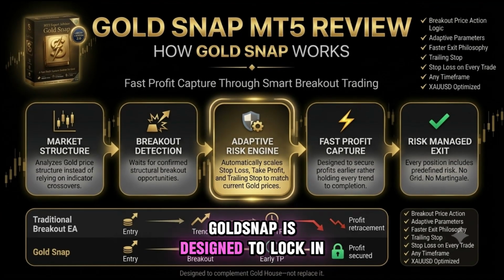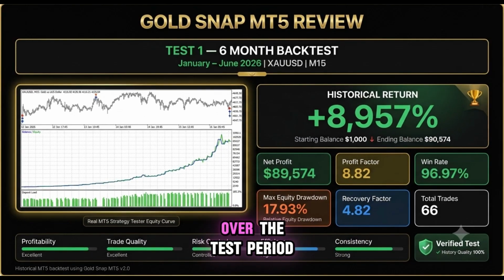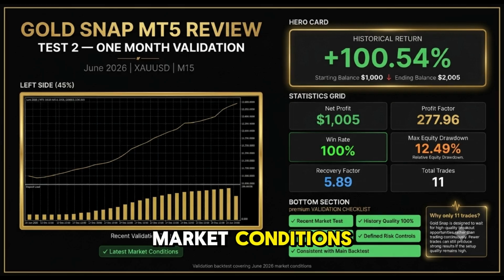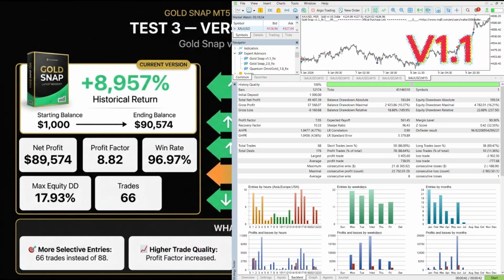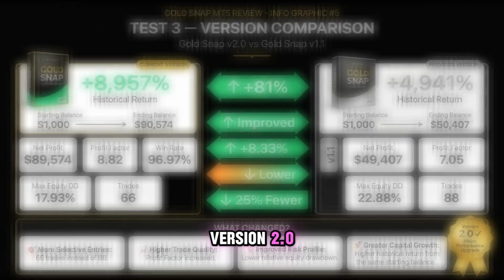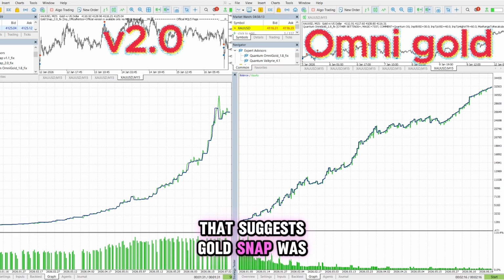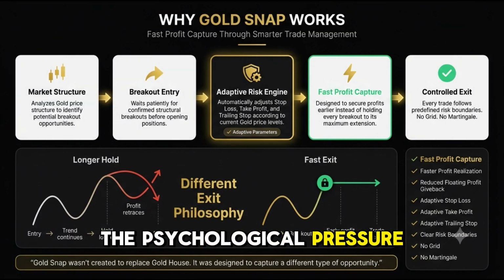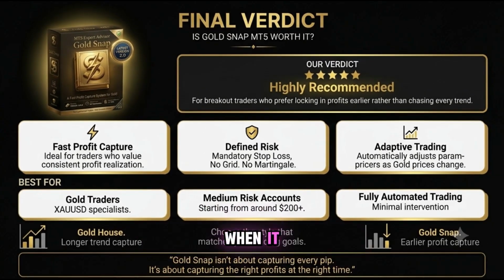Gold Snap MT5 Review (2026) | Real Backtests, Live Results & Gold House Comparison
🔥 FREE EA - Quantum Queen MT5 v2.1 Instant DOWNLOAD
Gold Snap MT5 is a fully automated Gold Expert Advisor designed around one simple philosophy:

Capture profits earlier instead of holding every breakout to the very end.

In this review, we independently evaluate Gold Snap MT5 using four historical MetaTrader 5 tests, including a six-month backtest, a recent June 2026 validation test, a comparison with the previous Gold Snap version, and a head-to-head comparison with Quantum Omni Gold.

✅ Product Overview
✅ How Gold Snap Works
✅ Six-Month Backtest (Jan–Jun 2026)
✅ June 2026 Validation Test
✅ Gold Snap v2.0 vs Gold Snap v1.1
✅ Gold Snap vs Quantum Omni Gold
✅ Strategy Breakdown
✅ Recommended Settings
✅ Final Verdict

📈 Main Six-Month Test

• Historical Return: +8,957.40%
• Net Profit: $89,574.04
• Profit Factor: 8.82
• Win Rate: 96.97%
• Relative Equity Drawdown: 17.93%
• Total Trades: 66

📈 June 2026 Validation

• Historical Return: +100.54%
• Net Profit: $1,005.38
• Win Rate: 100%
• Relative Equity Drawdown: 12.49%

🛒 Gold Snap MT5

🛒 Quantum Omni Gold

🛒 Browse All Expert Advisors

⭐ Best Sellers

📖 Read the Complete Blog Review

Historical backtests and validation tests do not guarantee future trading performance.

Always test Expert Advisors on a demo account before trading live and only risk capital you can afford to lose.